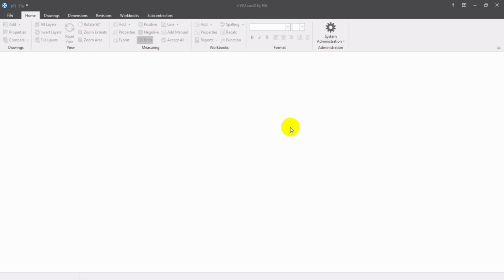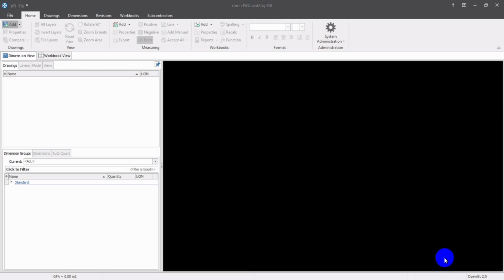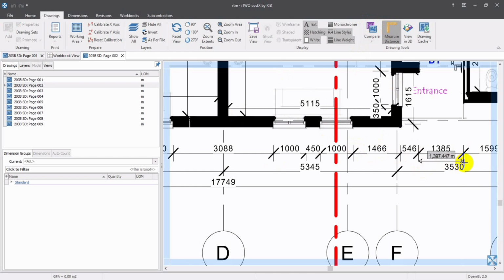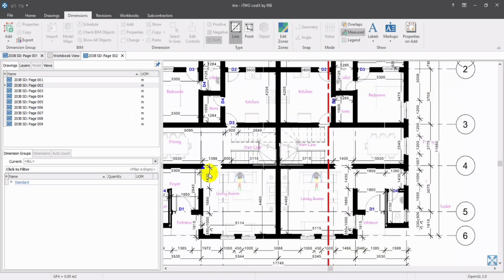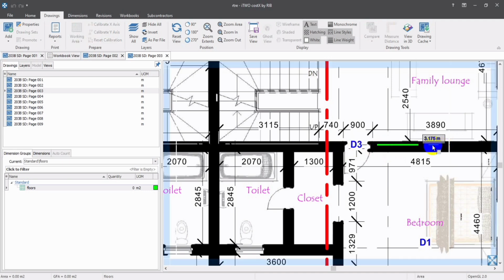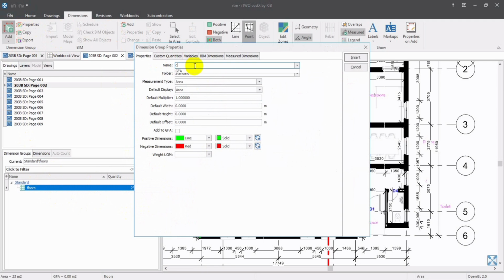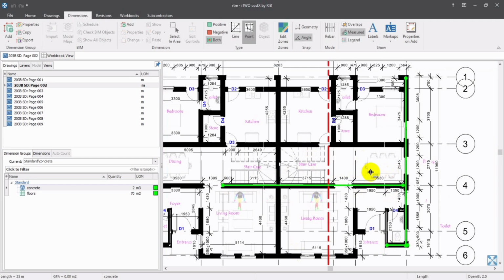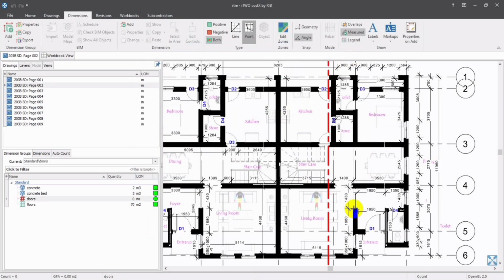Cost X Overview| Floors| Concrete Bed| Footing & Doors TakeOff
"Get an in-depth look at CostX, a powerful construction estimating software! In this video, we'll walk you through a real-world example of taking off quantities for Floors, Concrete Bed, Footing, and Doors. Learn how to efficiently measure and estimate construction projects with CostX's advanced takeoff tools.

Watch Now and Discover:
- How to perform accurate takeoffs for various construction elements
- Tips for optimizing your estimating workflow
- How CostX can streamline your construction project management